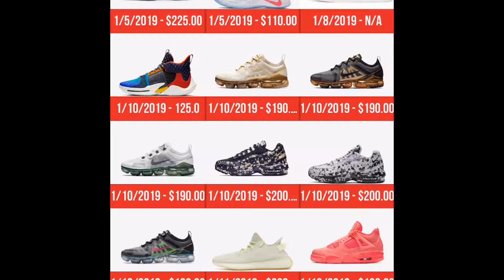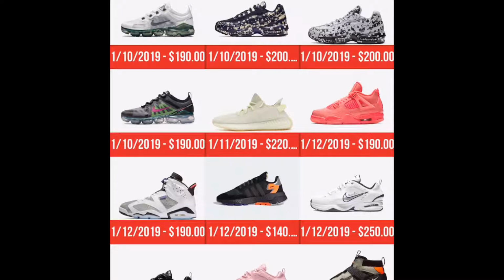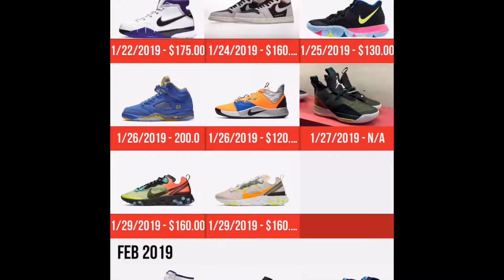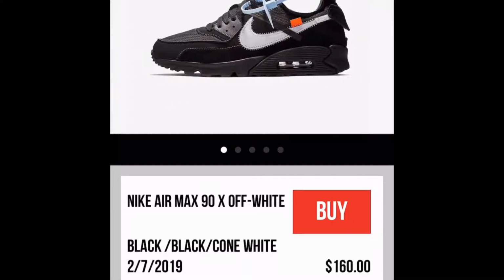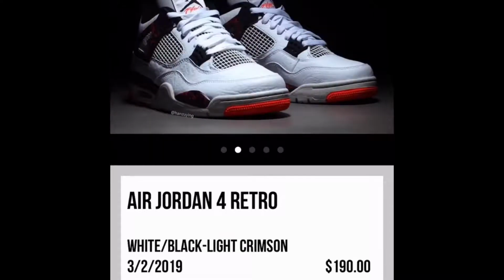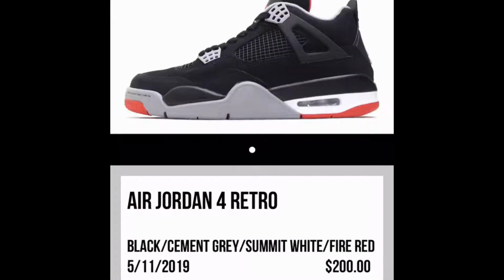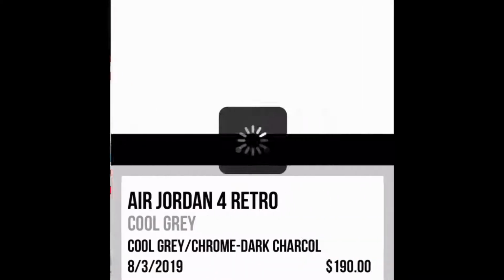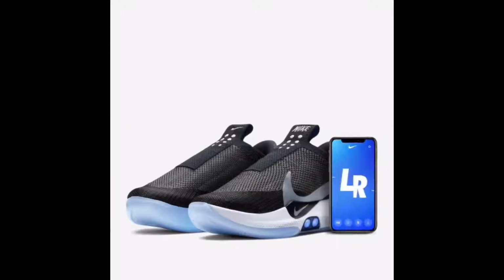UPCOMING SNEAKER RELEASES PLUS LOOK AT THE NIKE ADAPT BB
We use the SC PRO APP to go through the calendar of new releases on the horizon. Also a look at the NIKE ADAPT BB.

CHECK OUT THE SC PRO SNEAKER APP FROM THE APP STORE